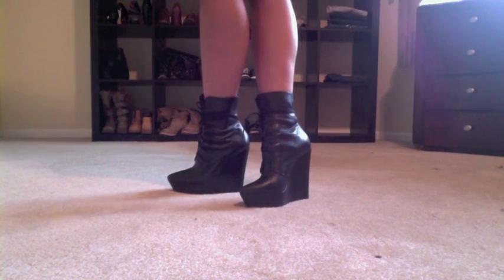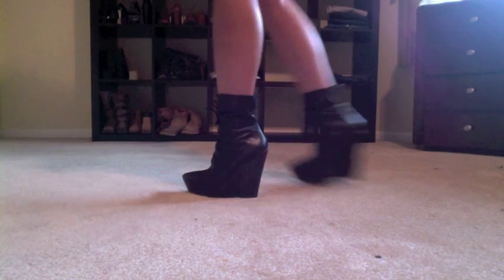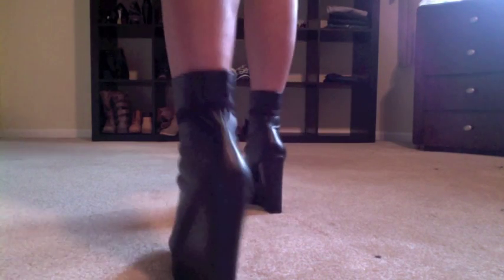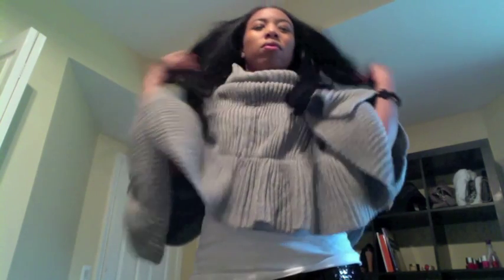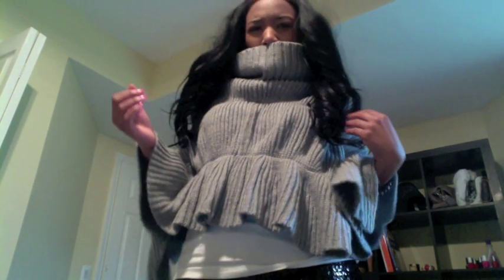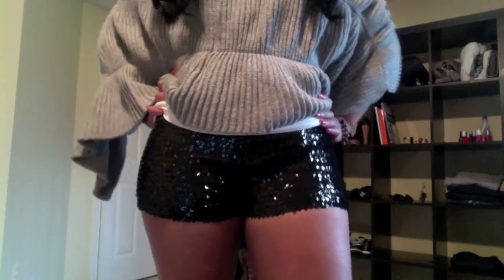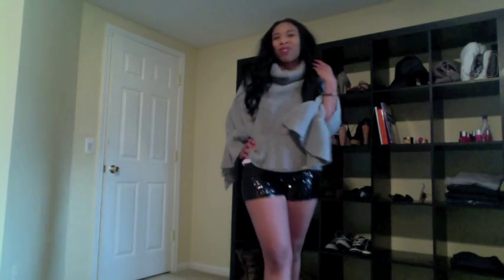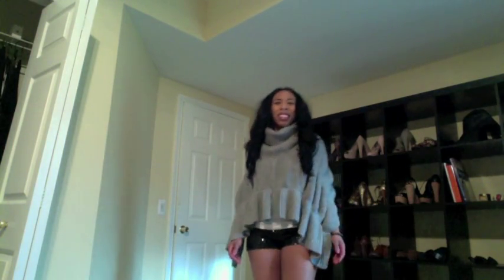Outfit of the Day: Casual Sequin Day Look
Chunky Knit Poncho- $42
Sequin Boy Shorts- $22

Get 25% of these pieces, before they sell out!

Keep It Posh Ladies